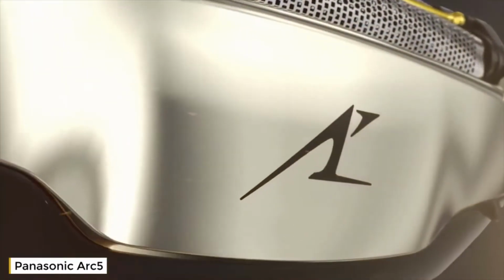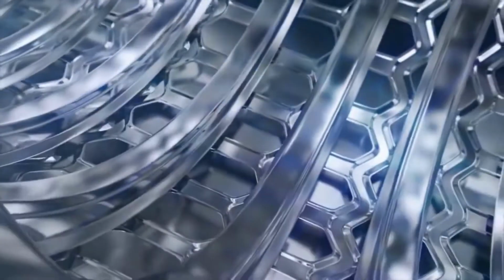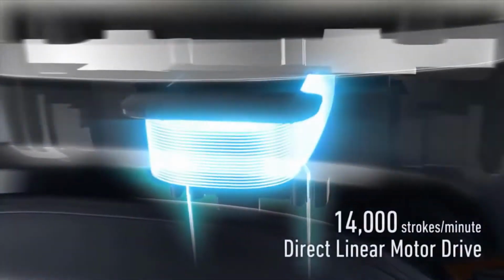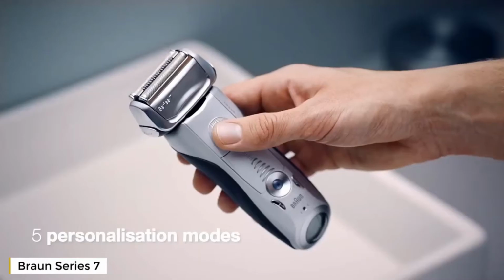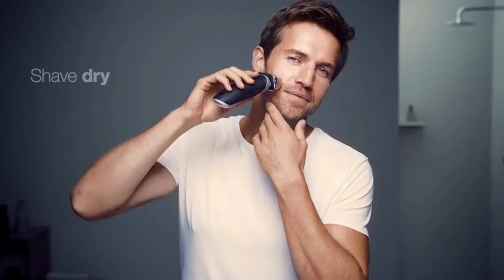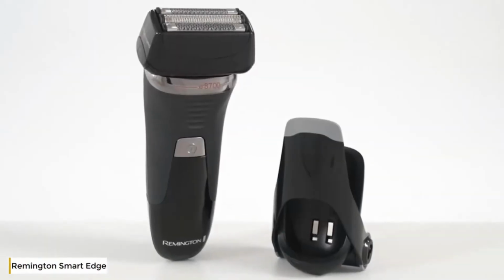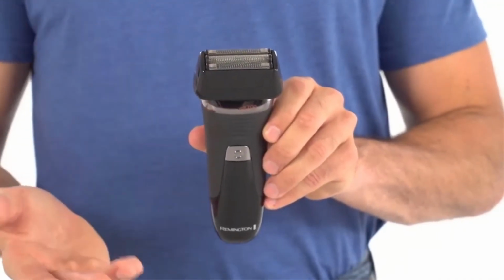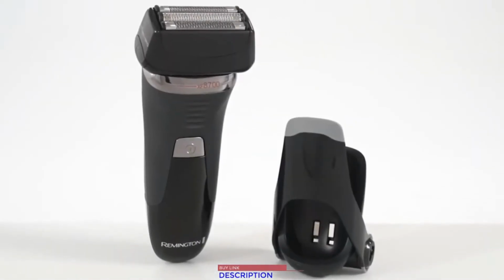Top Braun Men's Electric Shaver Review | Braun Shavers.Afeitadora Eléctrica Hombre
Top Braun Men's Electric Shaver Review | Braun Shavers

Braun Series 9 9385cc Afeitadora Eléctrica Hombre de Última Generación, Afeitadora Barba con Estación Limpieza y Carga Clean&Charge, Funda, Color Grafito

AMAZON ESPANA